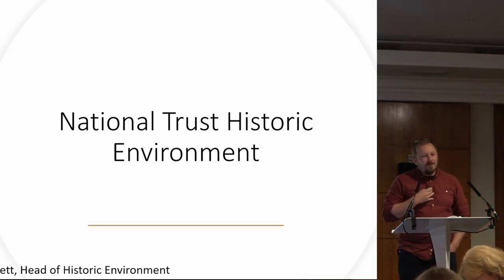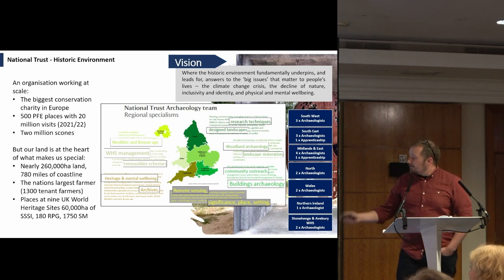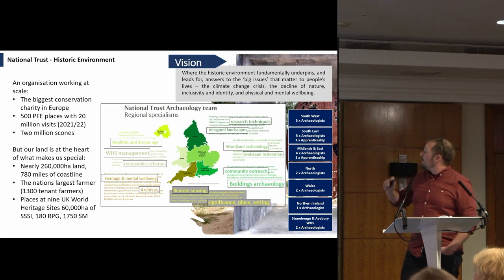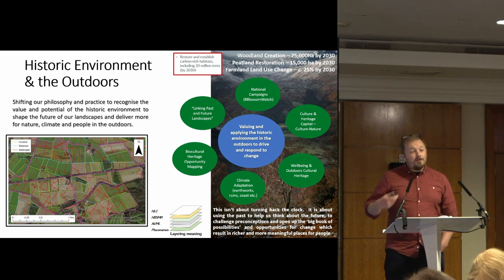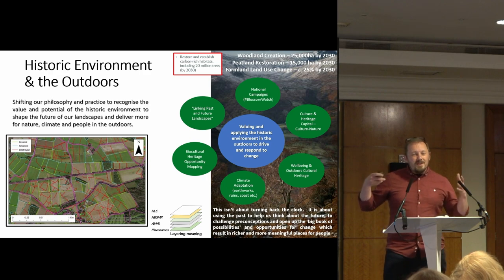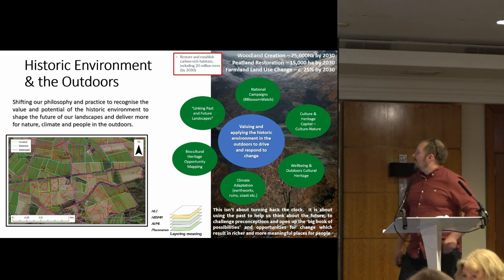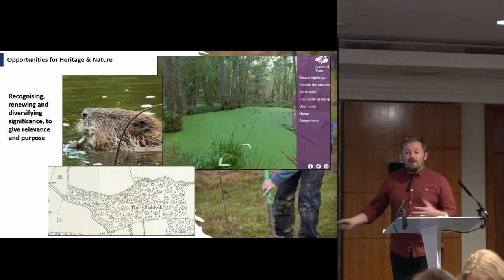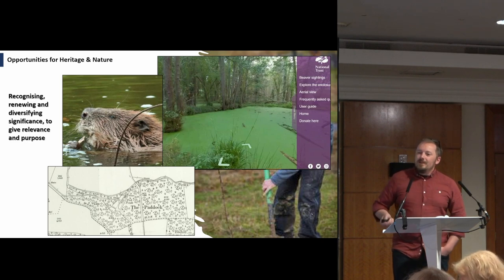National Trust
Tom Dommett – NT Head of Historic Environment